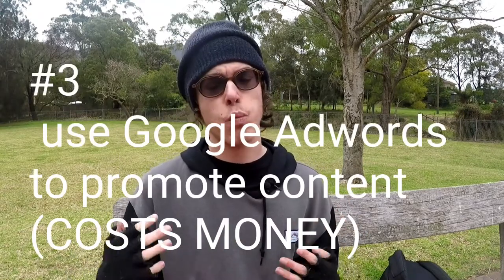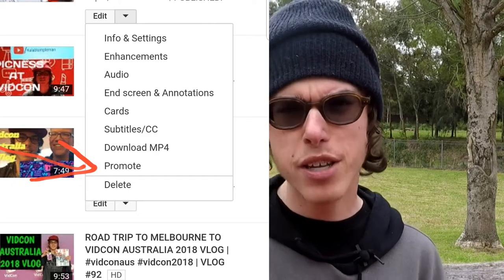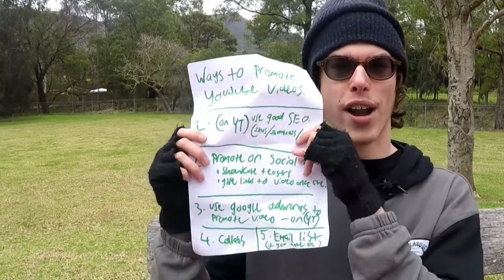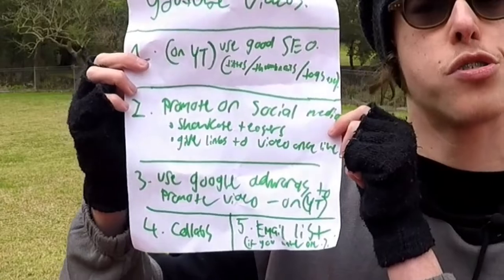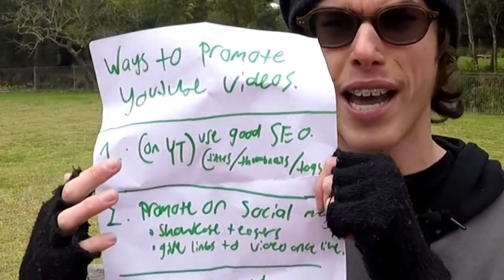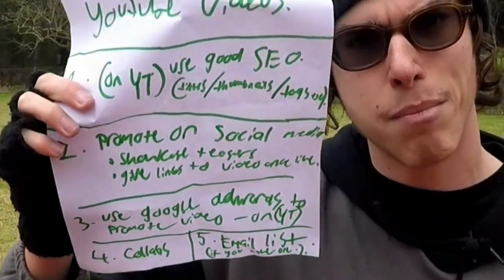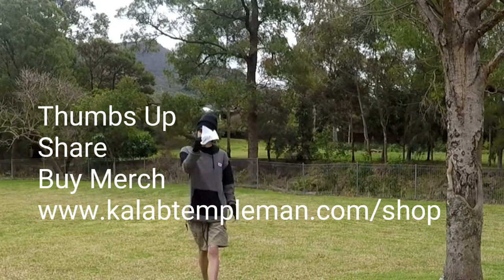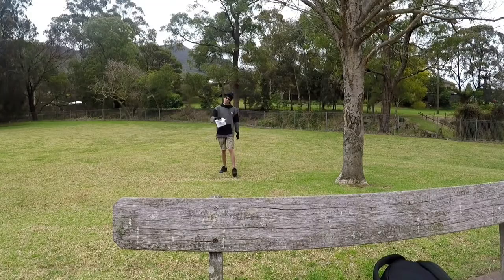5 Best Ways To Promote YouTube Videos! | GAIN RESULTS FAST! |Tech Time 79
5 Best Ways To Promote YouTube Videos!

Do you want to promote your YouTube Videos to the best of your ability? Watch this video and learn how to promote your YouTube Channel and YouTube Videos TO GET KILLER RESULTS